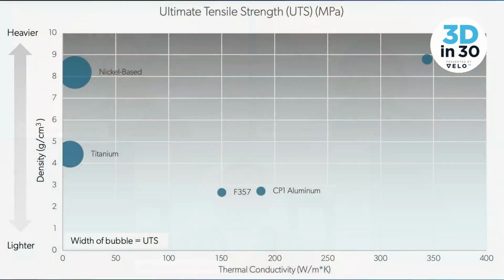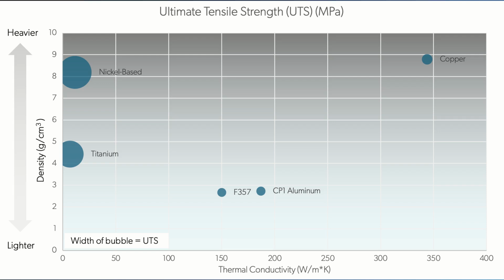Aheadd of the Curve: Exploring the Benefits of CP1 Aluminum - French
Dans cette vidéo, le Dr Toby Maconachie et Suraj Rao discutent de l'alliage innovant Aheadd CP1 et de ses applications dans diverses industries, notamment le sport automobile et l'aérospatiale.

Le CP1 offre des avantages significatifs par rapport aux alliages silicium-magnésium traditionnels, en particulier dans les applications d'échangeurs de chaleur. La transition du F357 au CP1 s'est déroulée sans heurts pour beaucoup, éliminant le besoin d'une requalification approfondie et offrant des avantages tels qu'une soudabilité améliorée et des processus de traitement thermique plus simples.

Le webinaire met en lumière l'évolution du paysage des alliages d'aluminium dans la fabrication additive. Vous pouvez sélectionner la section qui vous intéresse le plus :

00h00 - Présentation
04:15 - Échangeurs de chaleur innovants pour la course : révolutionner les systèmes de refroidissement de Formule 1
08:51 - Techniques de fabrication innovantes pour les refroidisseurs à microtubes hautes performances
13:34 - Polyvalence des alliages d'aluminium dans diverses industries
15h28 - Soudabilité et traitement thermique du CP1
19h23 - Comparaison des propriétés mécaniques du CP1 avec les alliages F357 et 6061 pour la fabrication additive
23h00 - Applications et avantages du CP1 dans différentes industries
24:36 - Effets du silicium dans les alliages sur les propriétés des matériaux dans la fusion laser sur lit de poudre
29:24 - Avancées technologiques dans les voitures de Formule 1 et produits de refroidissement hautes performances